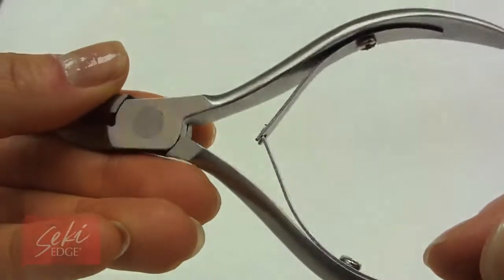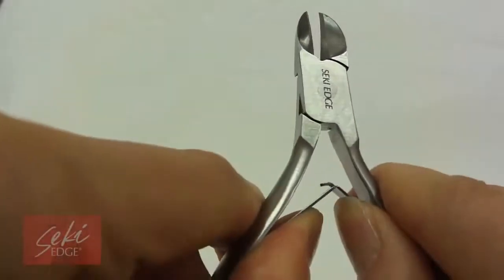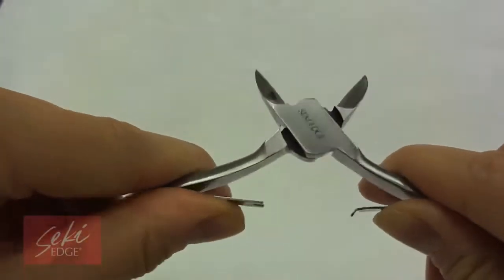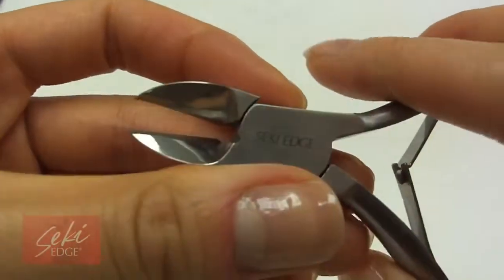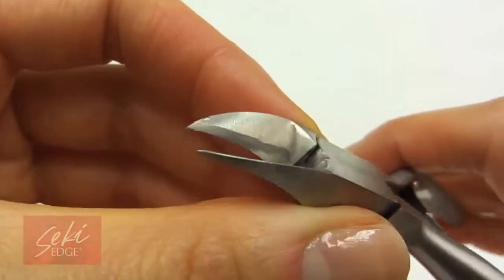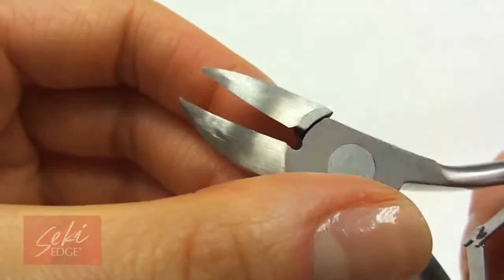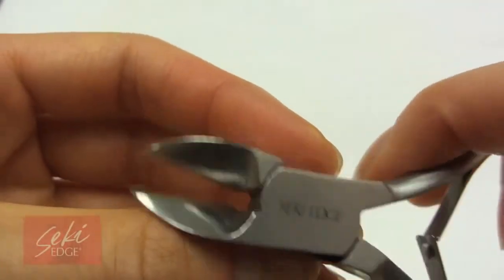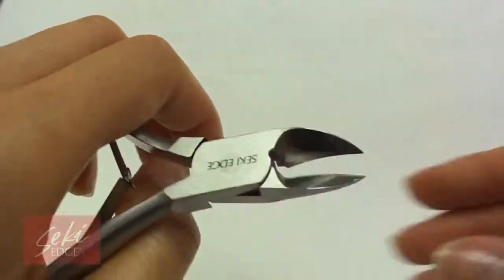GBC TV - Seki Edge Professional Nail Nipper SS-202